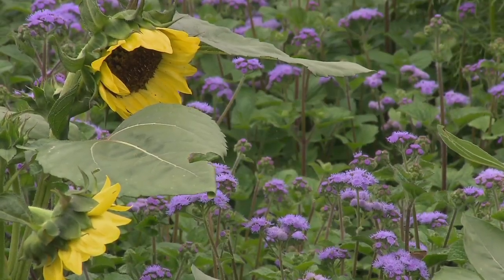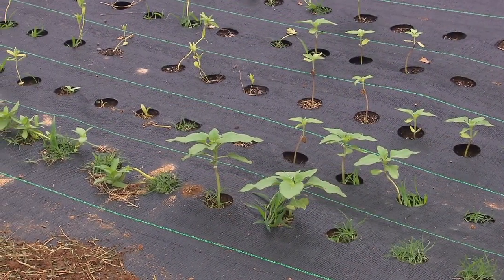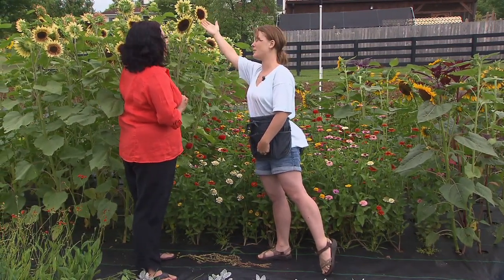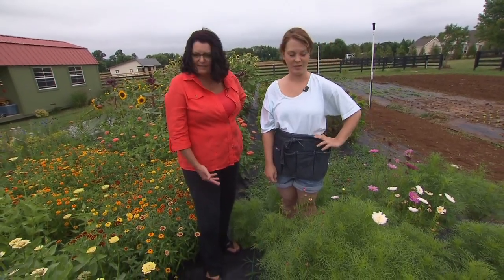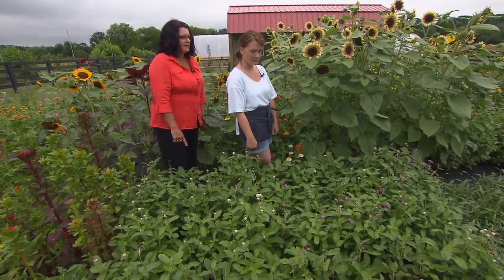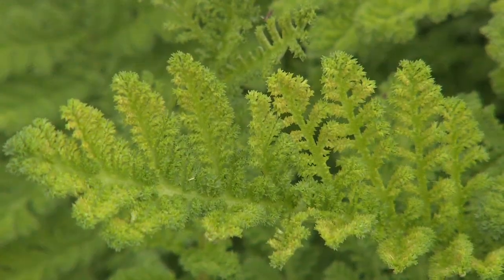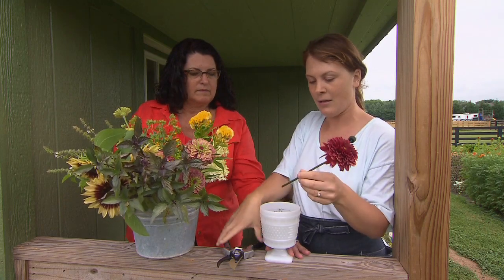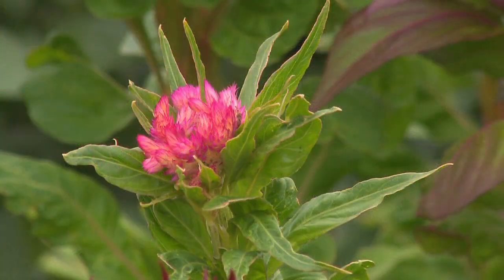Basil and Bergamot Flower Farm| Volunteer Gardener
Brides-to-be in the Nashville area can choose locally-grown, fresh-cut wedding flowers.  At Basil and Bergamot, this florist-turned-garden manager grows rows and rows of colorful flowers and foliage to celebrate special occasions. She likes that it gives her control over getting the right colors for a client's event.
Sheri's segment was taped with Emily Daniel at Basil and Bergamot Flower Farm